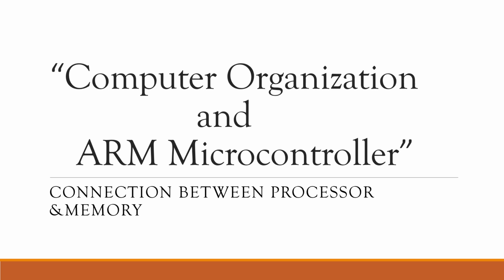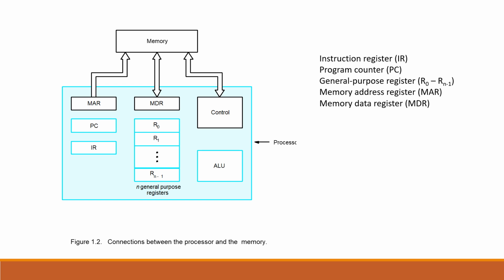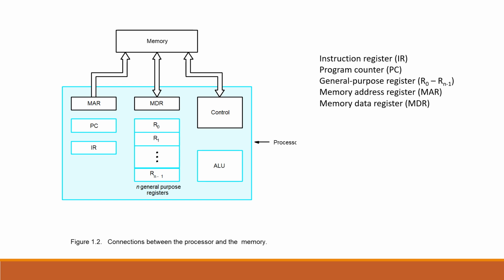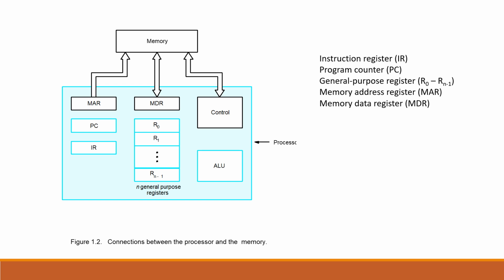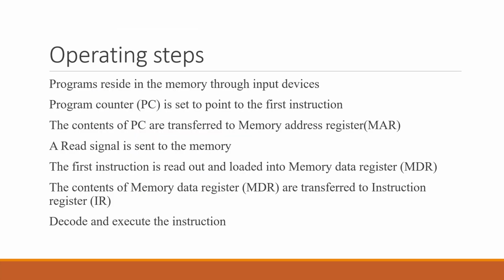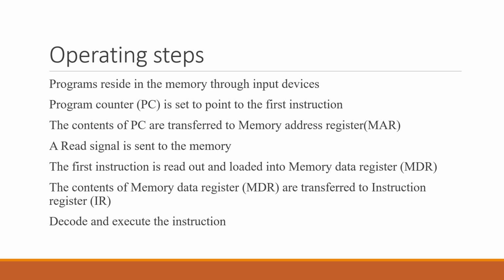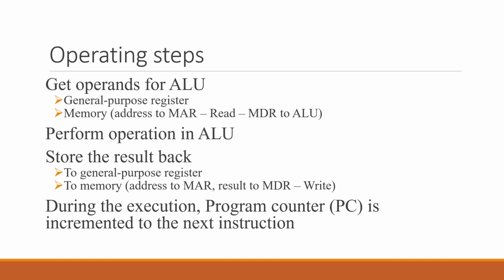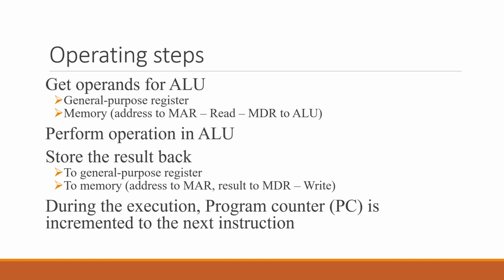Connection between processor and memory || Computer Organization & ARM Microcontroller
This Video Lecture is about how processor communicates with memory by various registers.